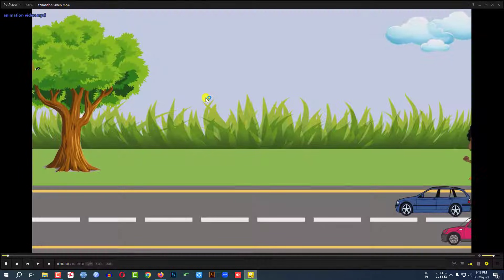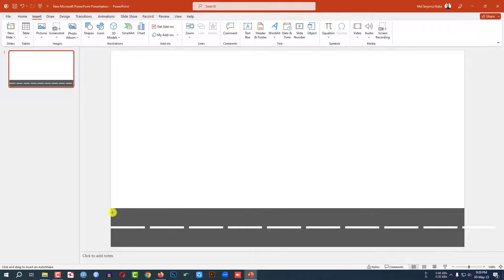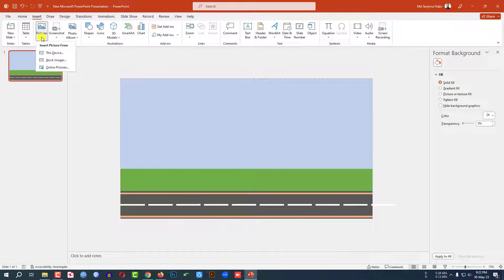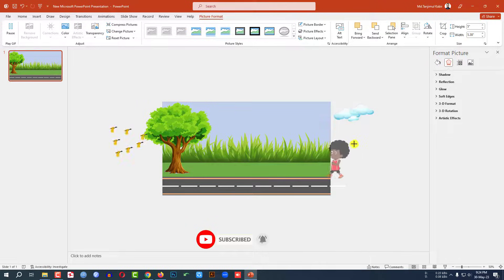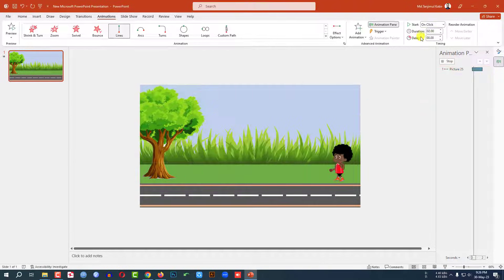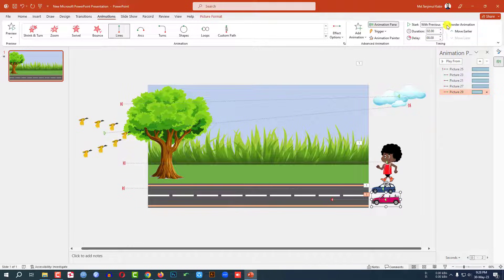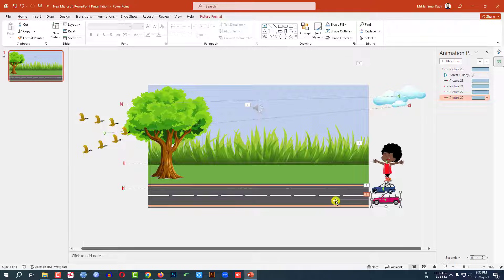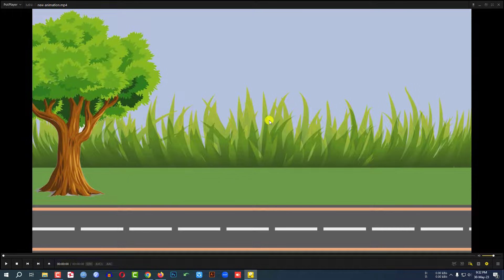Create Cartoon Animation Video on PowerPoint | Make Animation Scene in PowerPoint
In This Video Tutorial, I Will discuss How to Create an animated video in Microsoft PowerPoint. We will also Discuss how to use custom path animation. After Watching This Video, you will Be an Expert in making cool animation videos in PowerPoint Presentations with The Help of